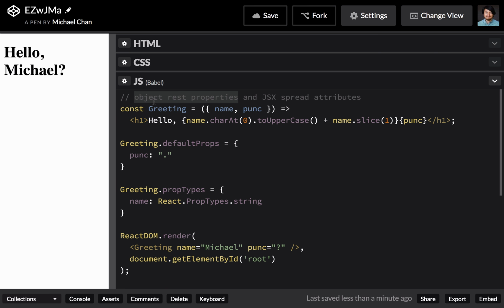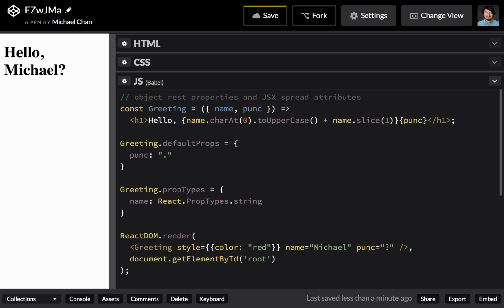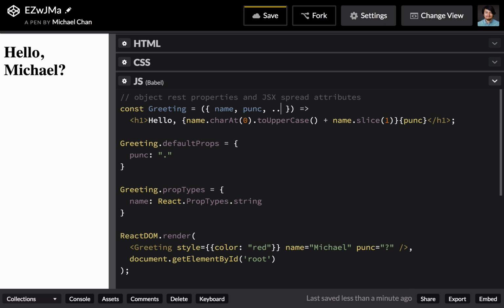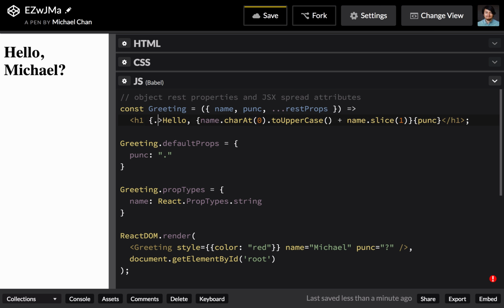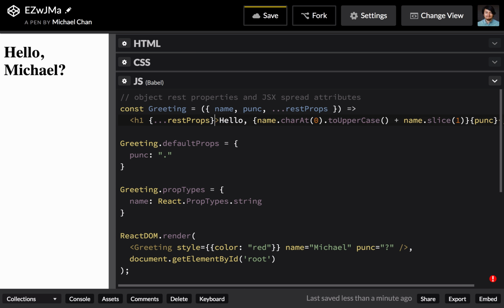Use object rest properties and jsx spread attributes | Function Components